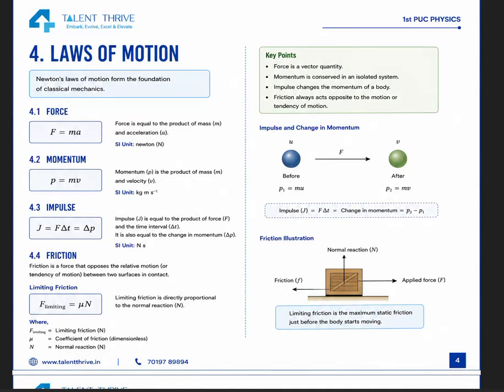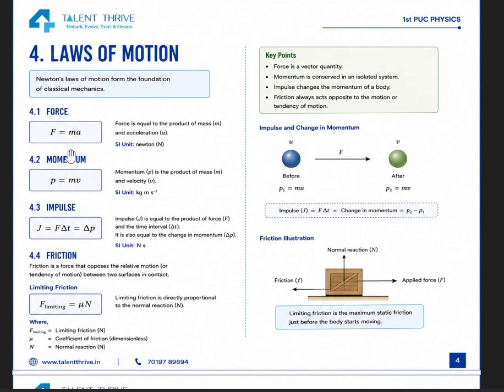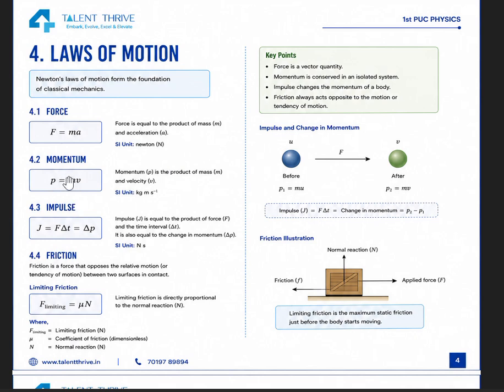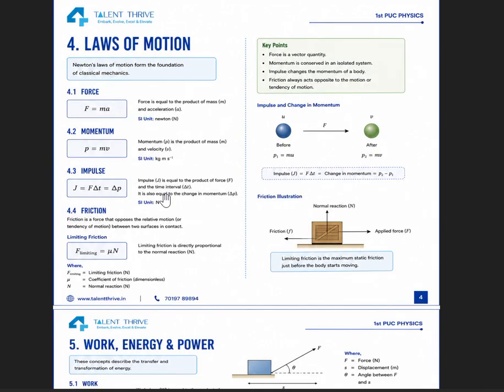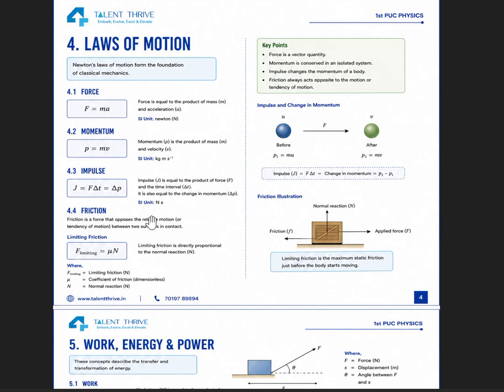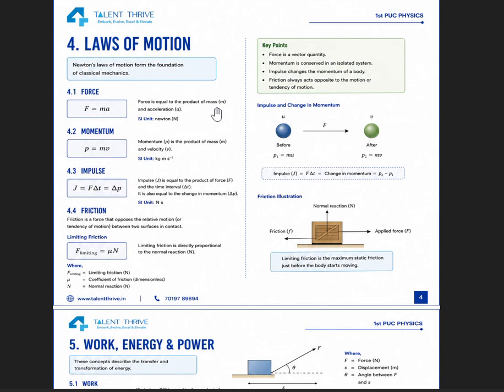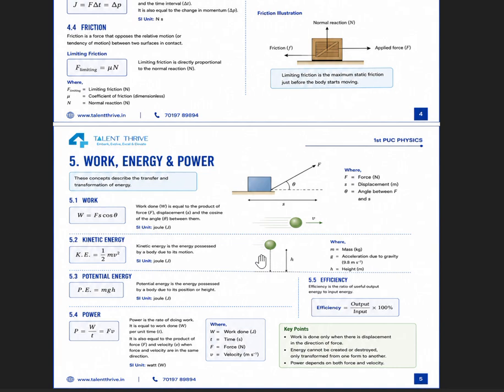LAWS OF MOTION | 1st PUC | PHYSICS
Master 1st PUC Physics with easy-to-understand notes!

✔️ Important Formulas
✔️ Simple Explanations
✔️ Clear Diagrams
✔️ Board Exam & KCET Focus

Study smarter. Score higher. 💯

📍Talent Thrive – Embark. Evolve. Excel & Elevate.